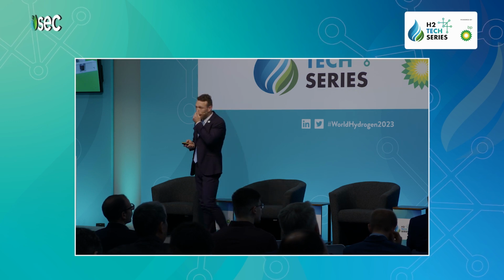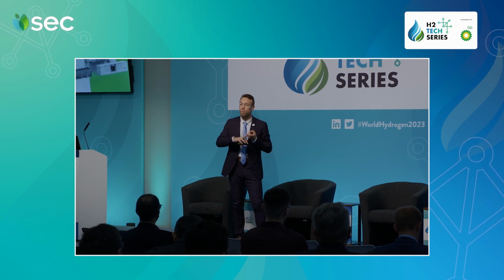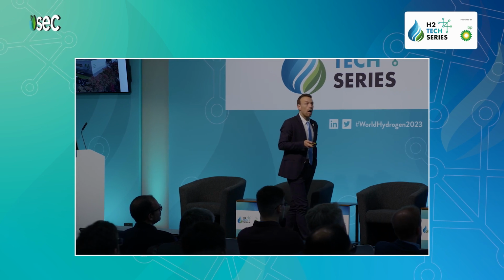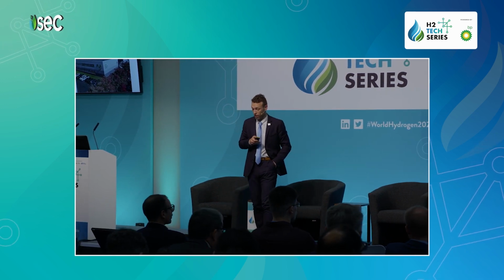Large Scale Electrolyser Development from Idea to Implementation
During the H2 Tech Series at World Hydrogen 2023 Summit & Exhibition, we heard from Devon Hyver, Director Sales and Market Development, Plug Power!